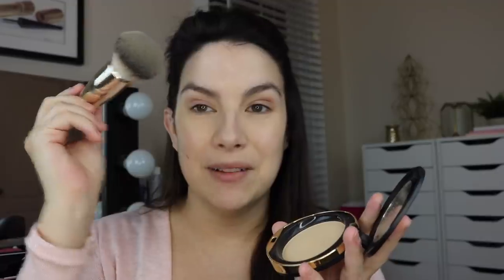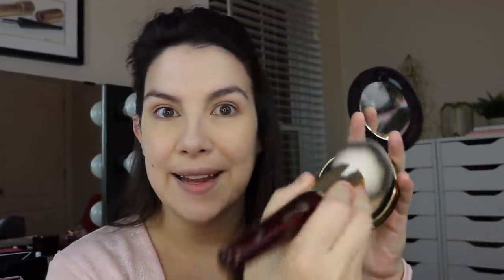POWDER FOUNDATION MADE EASY... and quick, and full coverage.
I kinda feel like I've unlocked the tricks to perfect powder foundation! Sharing my face routine & best products :) Everything listed below! NEW: Makeup Vault Anti-Haul AND: Postpartum & Newborn Must-Haves

My Vlogs!

Eyes: KKW x Mario Artist & The Muse Palette
Lashes: Salon Perfect x Brittany Bear- Exotic (walmart)

This has no impact on the cost to the consumer. I link to products this way whenever possible, and it has no bearing on the products I choose to review or recommend. I would link the products on Ulta/Sephora/whatever brand’s website anyway as a means of connecting you to further info on the products, so now it simply offers the potential for a slight financial benefit to me, which I greatly appreciate as I do not ever do sponsored videos. Feel free to use, or not use, the links provided. Thanks!)

Profound Thought:
"Love is a fruit in season at all times, and within reach of every hand."
-Mother Teresa

Random Thought:
Quick thank you to everyone who notices when they've been unsubscribed to me (this is a rampant problem on YouTube these days for many people!) and then went ahead and re-subscribed! I wish that wasn't happening but I'm grateful to have you back! :D